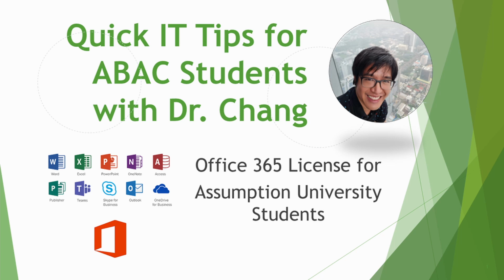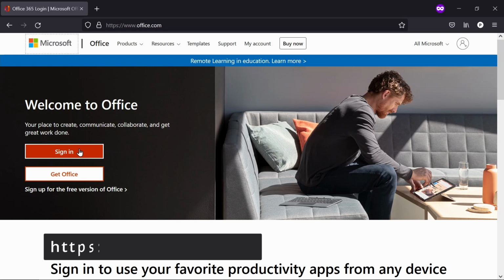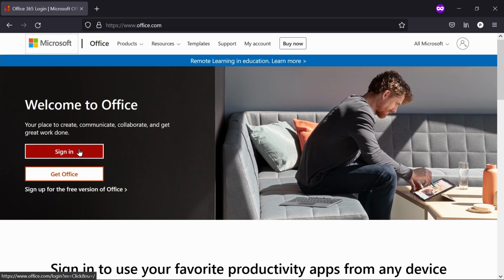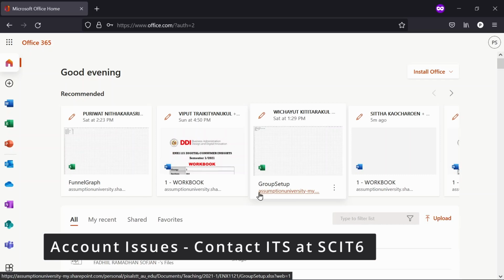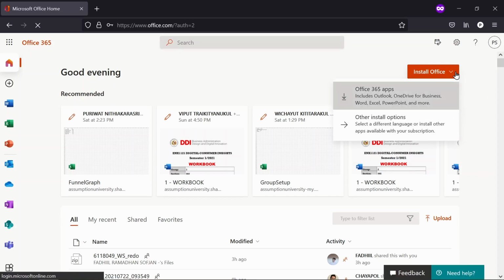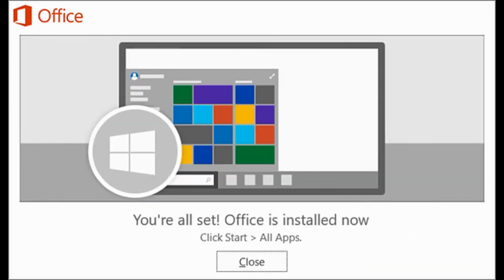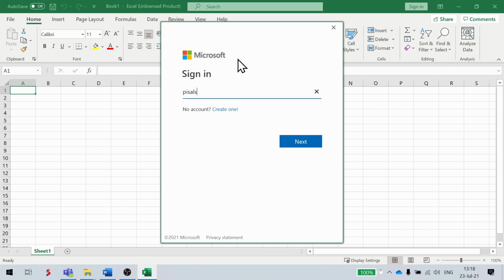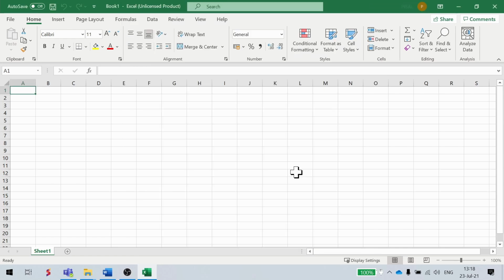Office 365 License for ABAC (Assumption University) Students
Did you know that all ABAC (Assumption University) students have a free license to Office 365 for Schools & Students?

This video explains how you can install the license copy using your university account.

Instructions:
1) Use a web browser to go to Microsoft Office website at office.com
If you don’t have a user account, you can contact the ITS at SCIT6.
4) Find the Install Office button and select Office 365 apps
5) Save the File and Follow the Installation Steps to Setup Microsoft Office to your computer
6) At the end of the installation process, you will now have the licensed copy of Microsoft Office in your computer.

However if you already have Office Installed, but you don’t have the license.

If you have any additional questions about IT at ABAC (Assumption University), please leave a question in the comments.

Assumption University

Licensed Music Tracks
Cyberleaf Studio - Ground Control